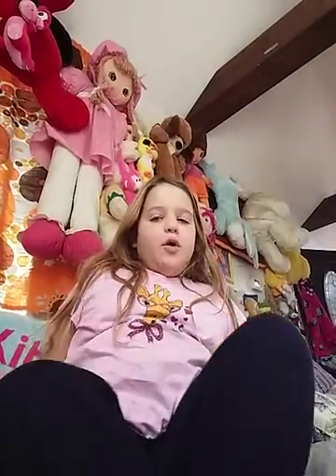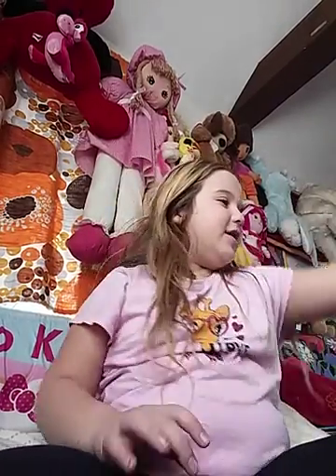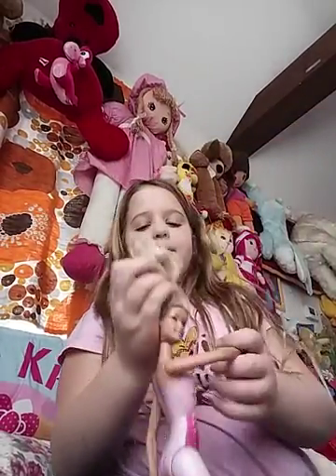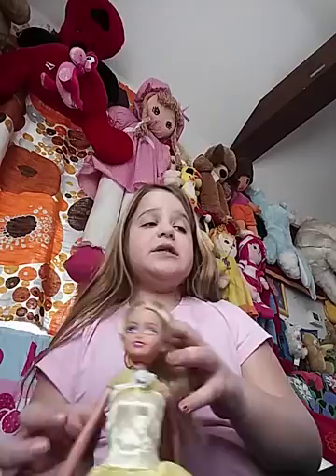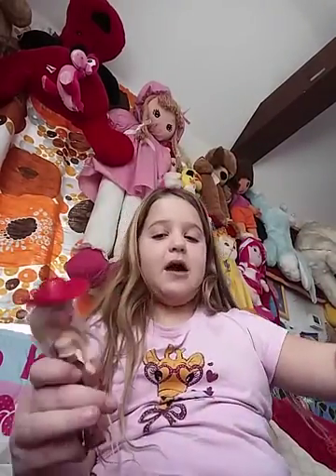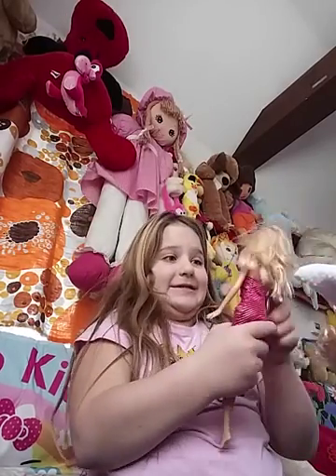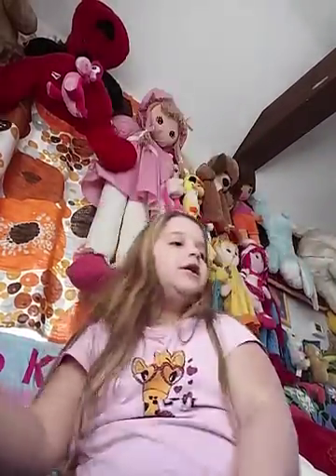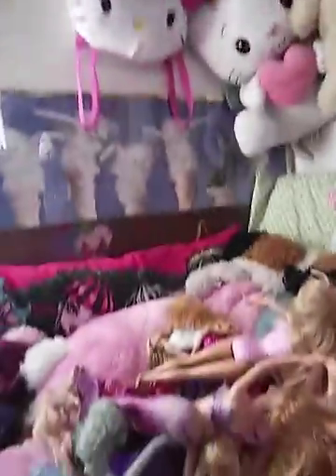Showing all my dalls (i also have musicly you better check it out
Always love kittens no matter what kitten lover